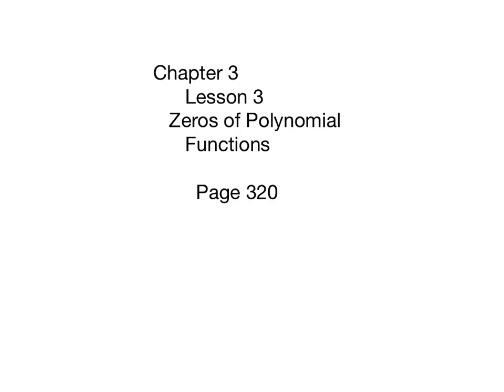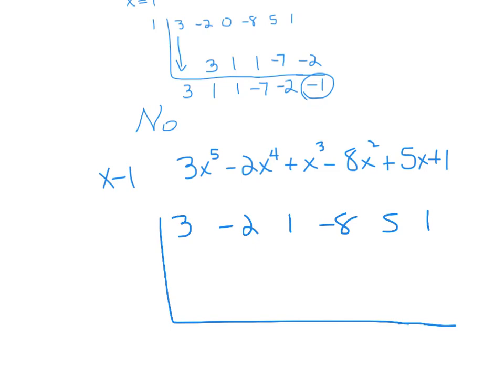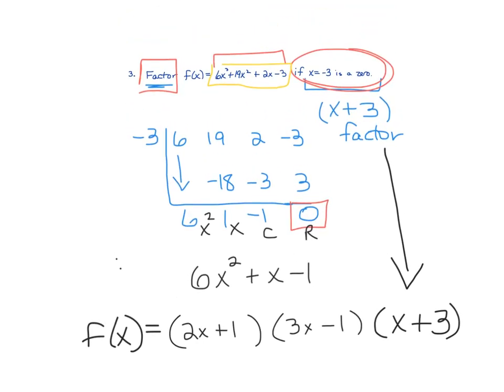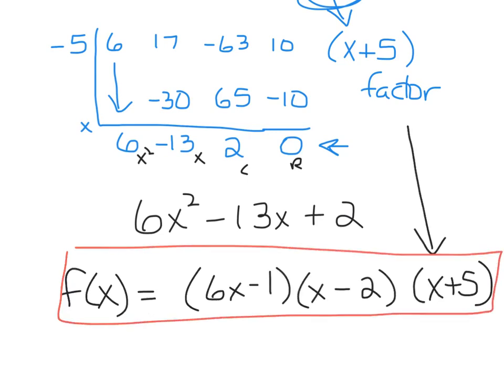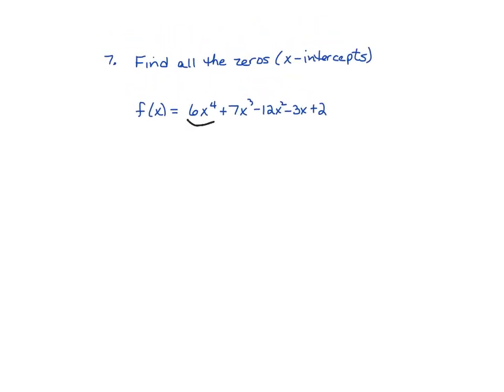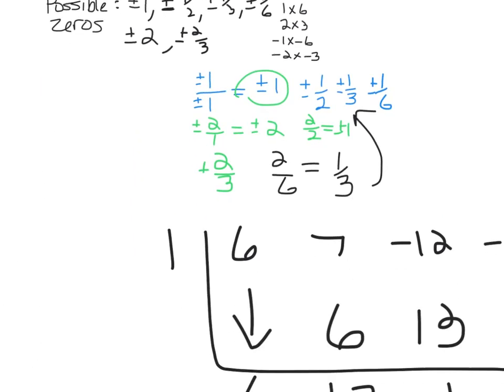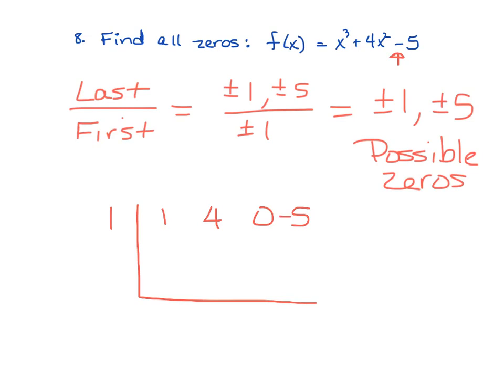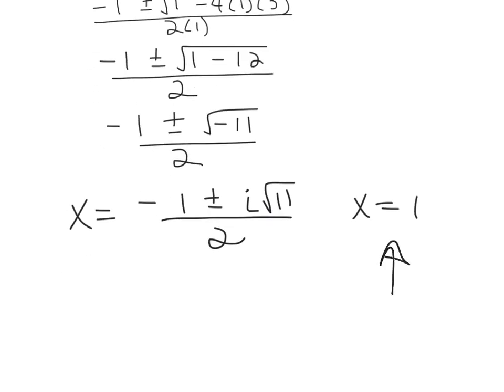11.20.18 Alg2H Lesson 3 Zeros of Polynomial Functions.